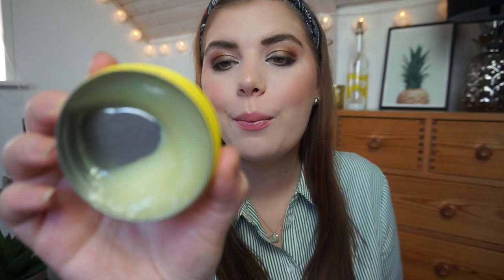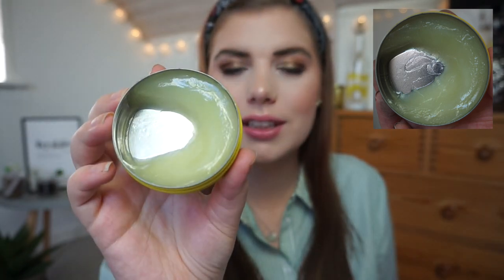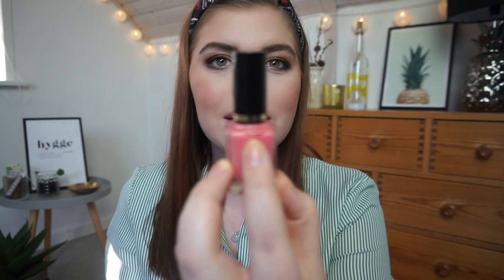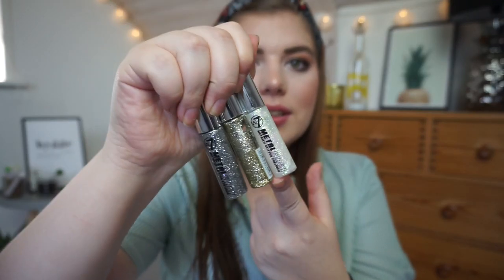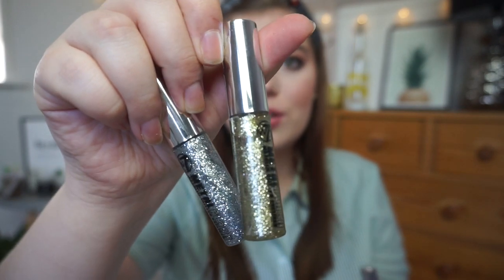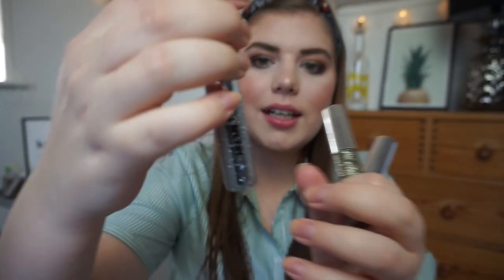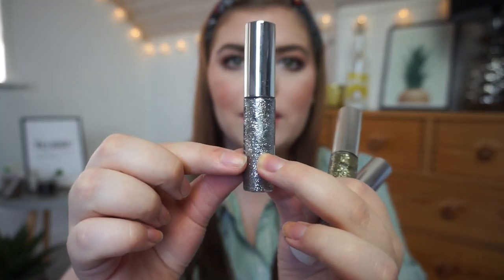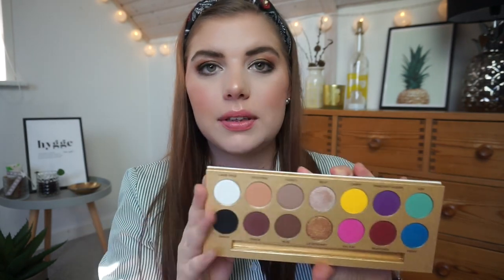ROULETTE PAN COLLAB | UPDATE 2 // ROUND 8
It's time for another round of the roulettepancollab that Rebecca and Alexy created! This is the 7th round .
This is a special round because we are restarting the categories - there is now 100!

This round starts on the 15th of february and will run until the 15th of june.

You randomly select 6 of the categories and then pick 6 products corresponding to these categories.
When you finish or hit goal on an item you have the option to roll another product in!

PRODUCTS:

 1. Kløvervaseline
 2. Nilens Jord Nail polish
 3. W7 Metal Flash eyeliners (Glam Bam, Glitzy & Iridecent)*
 4. Sleek Highlighter Palette - Soltice
 5. Urtekram - Cleansing Lotion
 6. Lunar Beauty - Life's a Drag palette